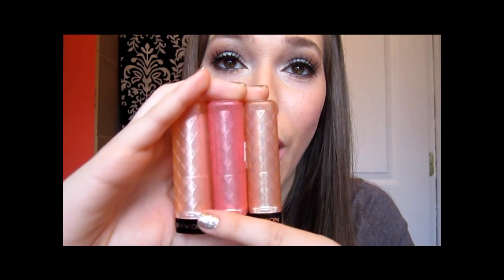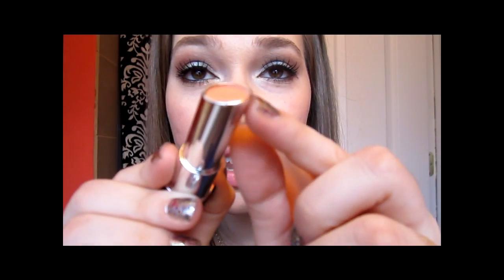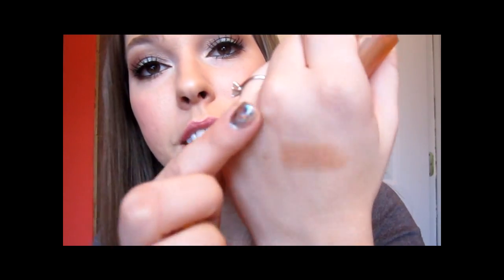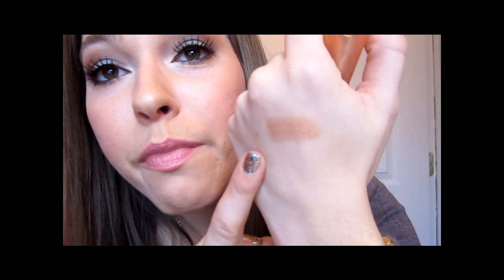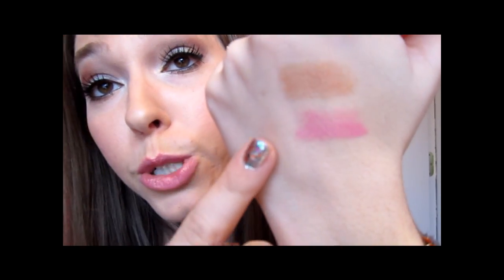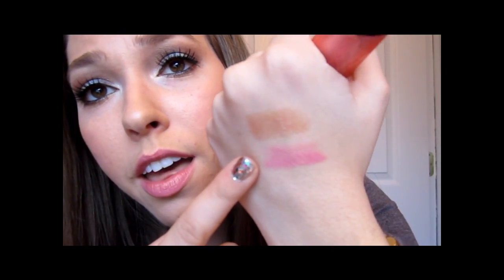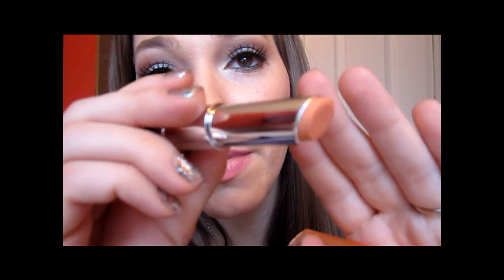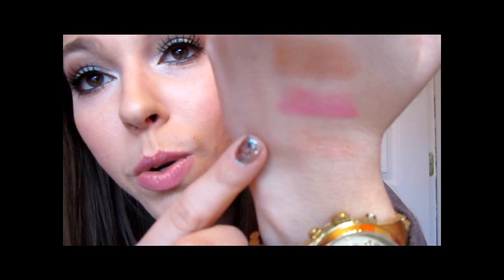Revlon Lip Butters Review!!